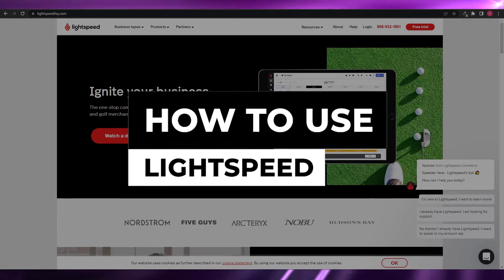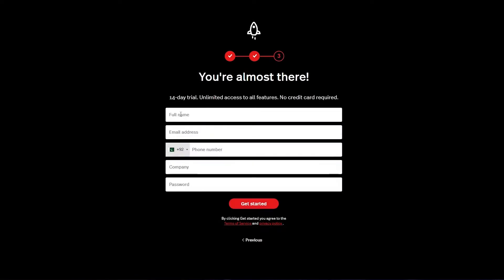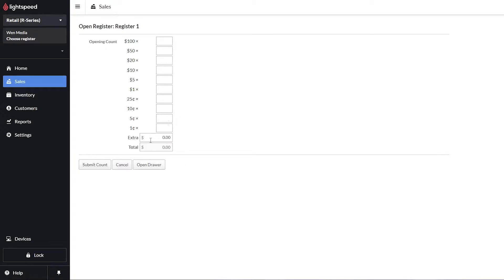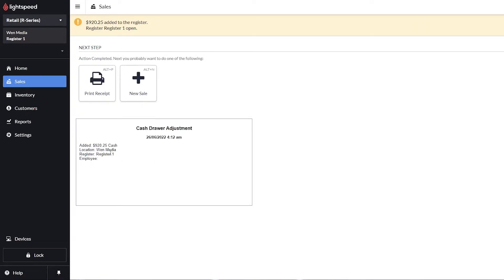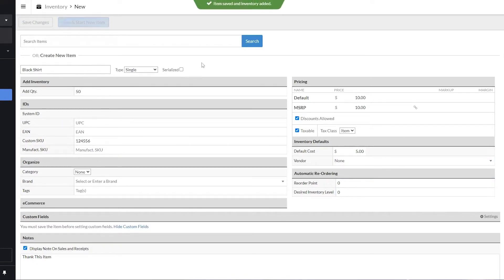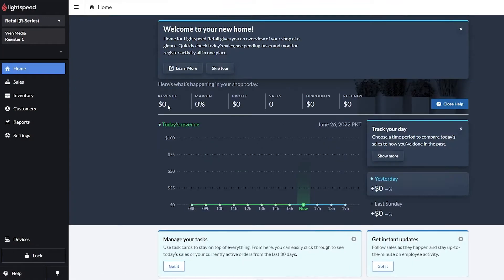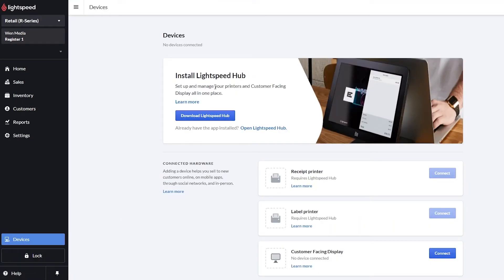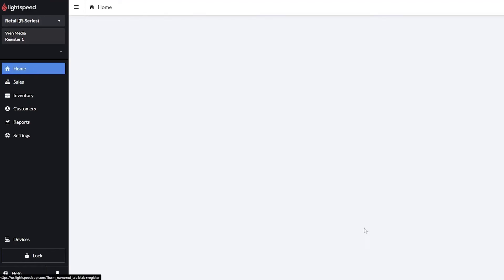Lightspeed Tutorial (2026) | How To Use LightSpeed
In this video I show you How To Use LightSpeed. It is really easy to do and learn to do it in just a few minutes by following this super helpful tutorial.